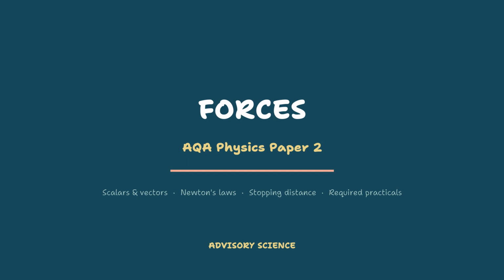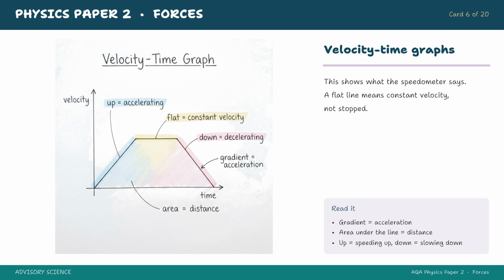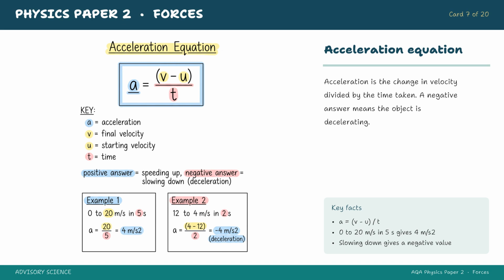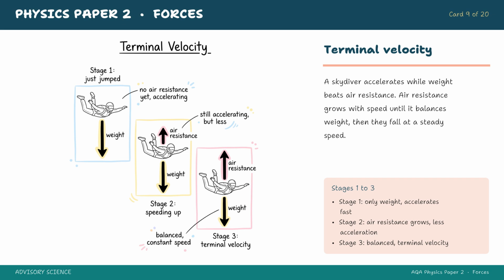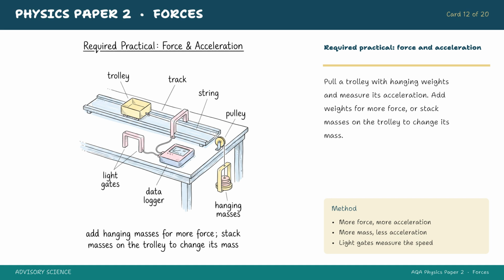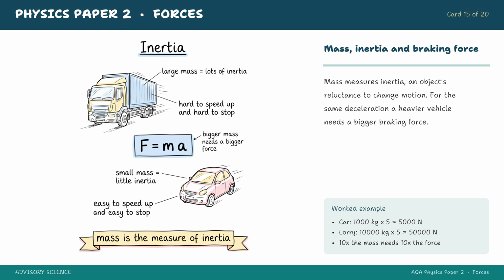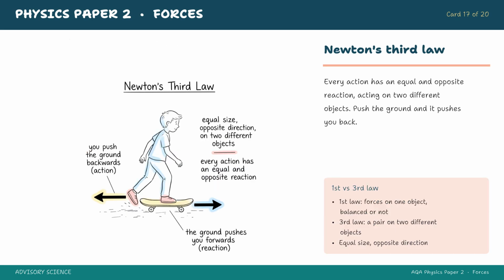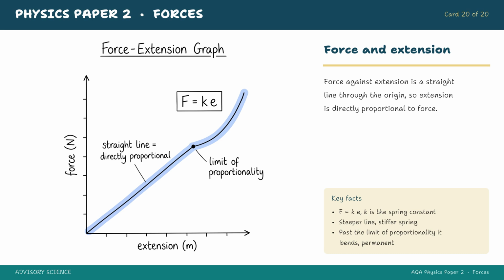AQA GCSE Physics Paper 2: FORCES | Whole Topic in 20 Minutes | Foundation Revision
The whole Forces topic from AQA GCSE Physics Paper 2, walked through in 20 minutes. Perfect for revision, or a quick recap of everything that comes up.

Teachers can get every lesson for this unit, ready to teach: AQA GCSE Physics P5 Forces

Every idea is on a clean hand-drawn diagram with an exam tip and a memory hook, so it actually sticks.

What's covered: scalars and vectors, velocity and displacement, contact and non-contact forces, distance-time and velocity-time graphs, the acceleration equation, Newton's three laws of motion, terminal velocity and the skydiver, inertia, stopping distance (thinking and braking distance) and what affects them, work done and braking, Newton's third law, mass and weight, and Hooke's law. Plus both required practicals: force and acceleration, and stretching a spring.

Chapters:
00:00 Scalars and vectors
00:34 Velocity and displacement
00:47 Contact and non-contact forces
01:24 Distance-time graphs
02:36 Velocity-time graphs
03:47 Acceleration equation
06:19 Newton's three laws
07:02 Terminal velocity
08:55 Parachute stages
10:39 Newton's second law
11:03 Required practical: force and acceleration
12:04 Stopping distance
12:48 Thinking and braking factors
13:20 Mass, inertia and braking force
15:11 Work done and braking
16:45 Newton's third law
17:46 Mass and weight
18:52 Required practical: stretching a spring
19:35 Force and extension

Pause on any slide to copy the diagram into your notes.

CURRICULUM LINKS
Australia: Australian Curriculum Year 10 Science, AC9S10U05, investigate Newton’s laws of motion and quantitatively analyse the relationship between force, mass and acceleration of objects.